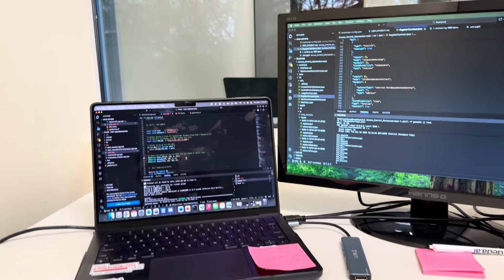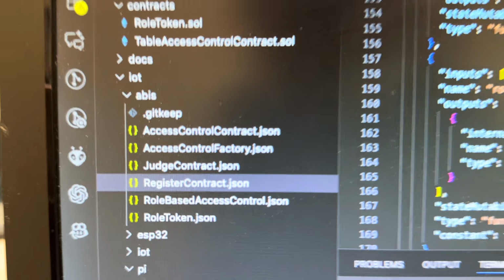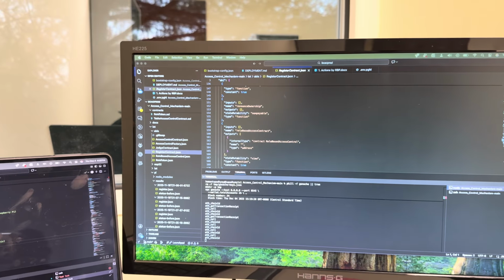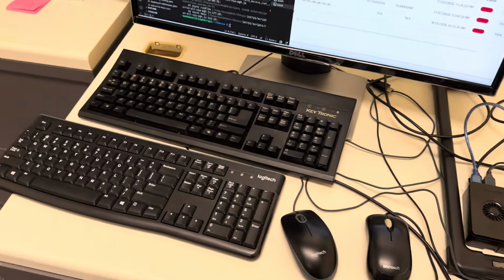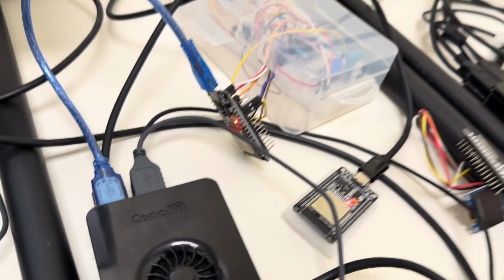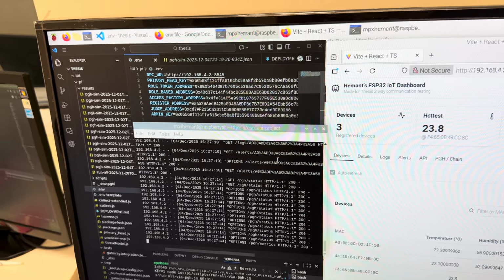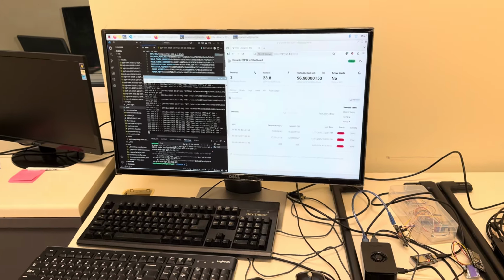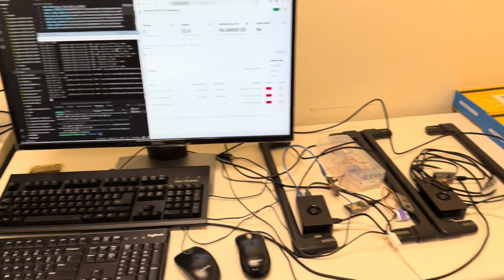Blockchain Federated IoT Access Control Lab Setup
Thesis Lab Setup by Hemant